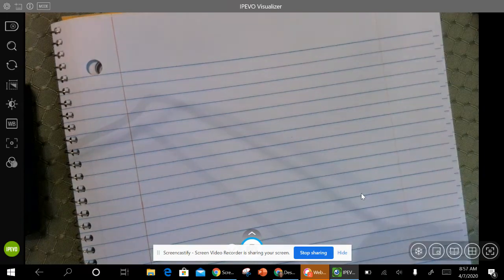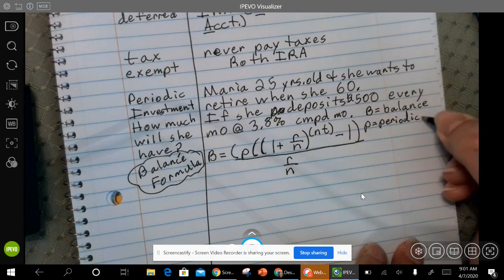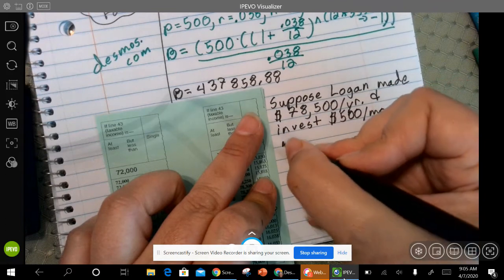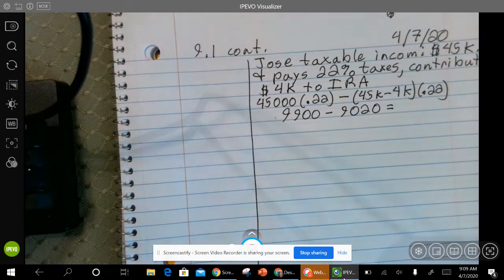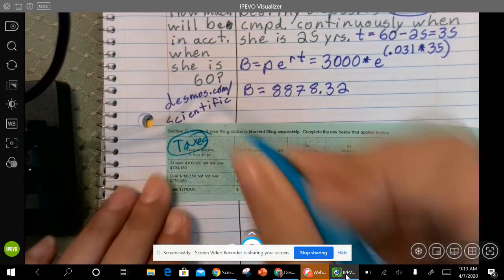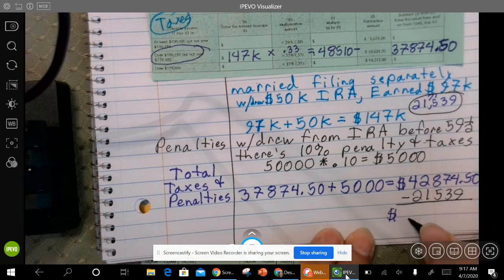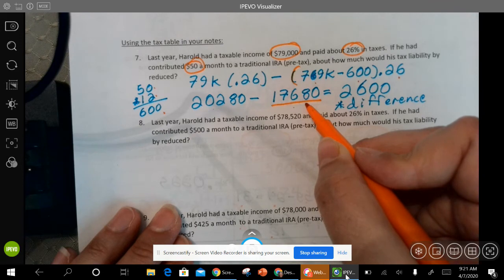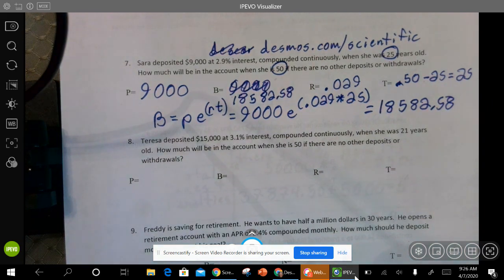9.1 Retirement Notes & Worksheets